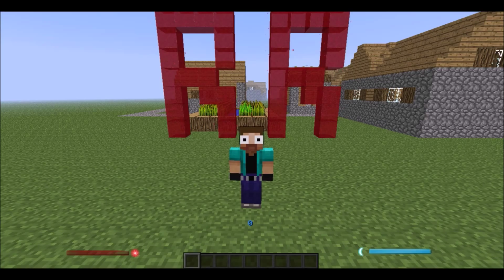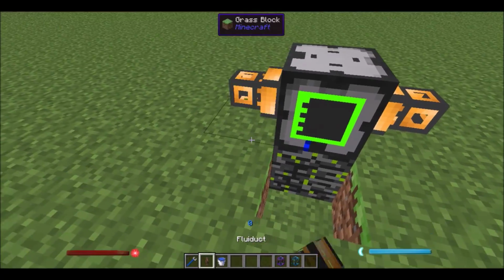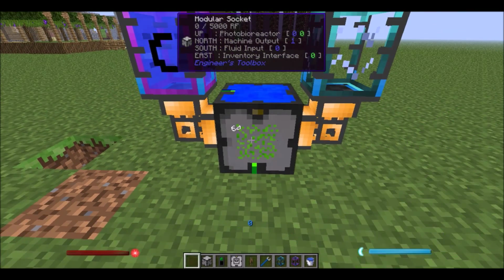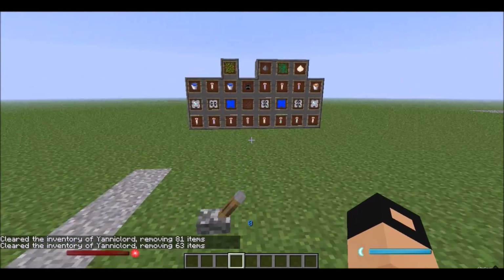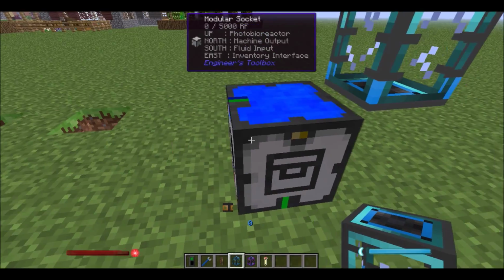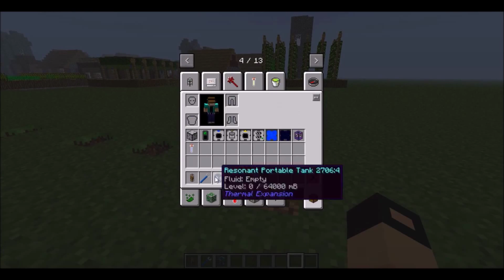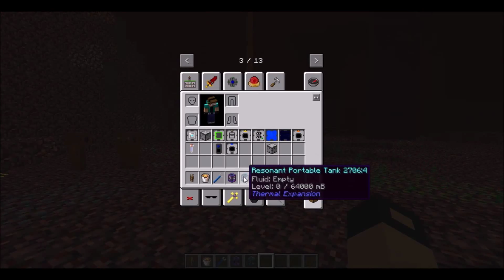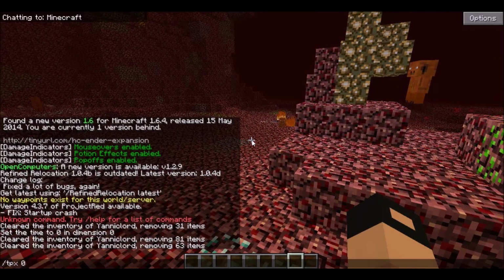GasCraft Mod Review 1.6.4 (Deeply Explained)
Note: As of 1.7.10, the Toxic Gas is now called Weaponized Gas, but its still Toxic Gas, you can see that because the Gas its Vial is still called Toxic Gas, and its made in the same way.

In this video i will explain it much more detailed on how to use and interact with GasCraft. GasCraft is an addon to Engineers Toolbox, and it wont work without it. Also i recommend installing something that you can transfer liquids with better and some power generating.

Make Super Algae:
Super Algae is made with about a 5% chance when you put Algae on Nutrient Water, and let it grow, if you have DartCraft, i recommend putting down a time torch and block breaker around over the algaes and a vacuum hopper to collect the drop, will automate the making of Super Algae, if you need it more detailed tell me.